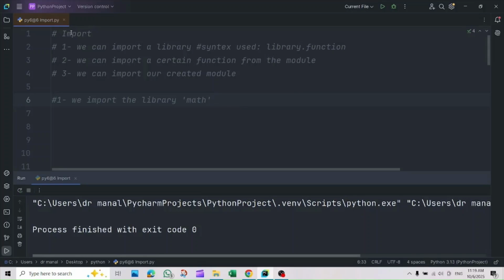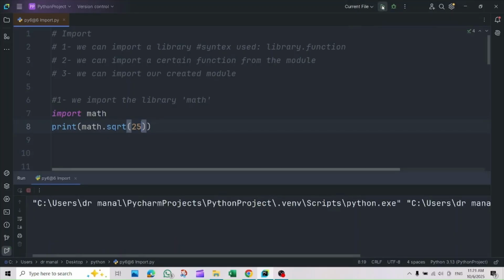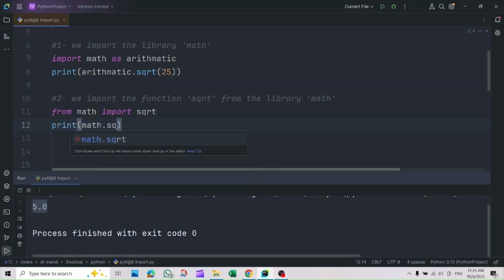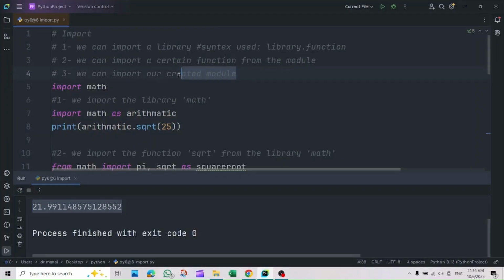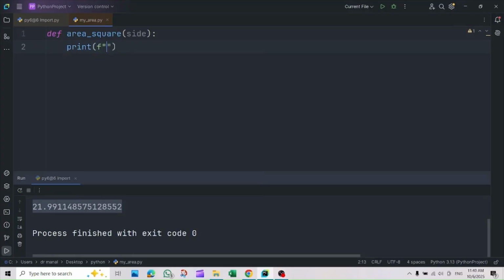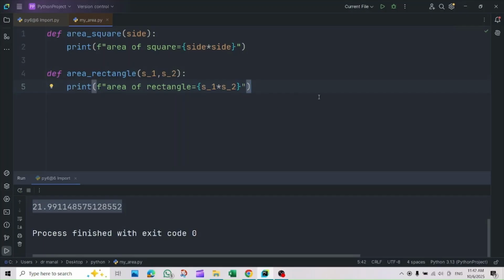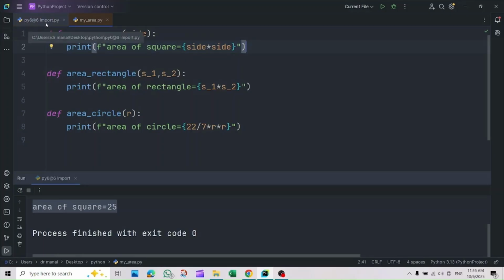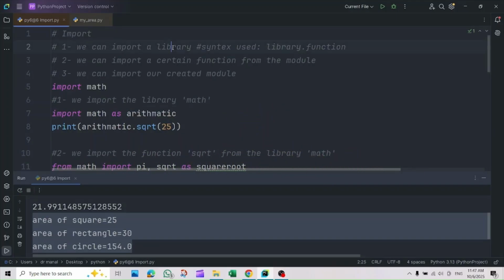py6@6 Python Import Explained in 8 Minutes Libraries, Functions & Modules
In this video, you’ll learn how Python imports work step by step.
We’ll cover:
• Importing a library
• Importing a specific function from a library
• Importing your own created Python module
This tutorial is perfect for Python beginners who want to understand imports clearly without confusion.

⏱️ Timestamps
00:00 Intro
00:25 Importing a full library
02:02 Importing a function from a library
03:54 Creating our own Python module
06:25 Importing a custom module
08:15 Final recap

• Python beginners
• Students learning programming
• Anyone confused about Python imports